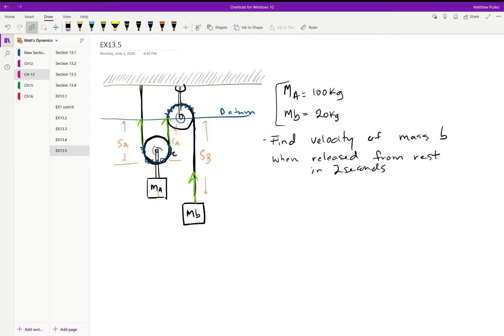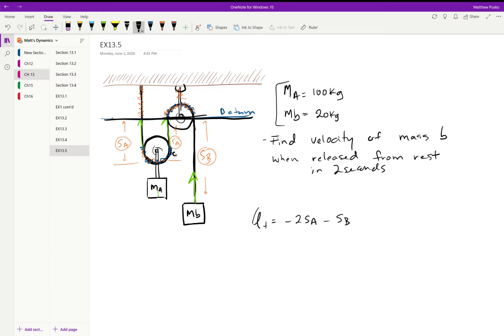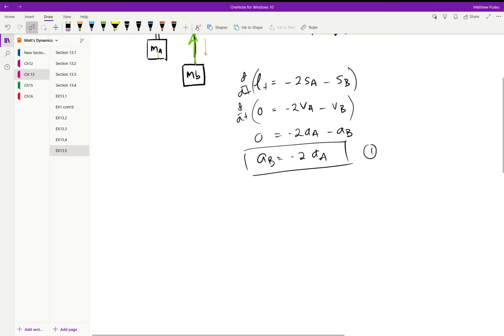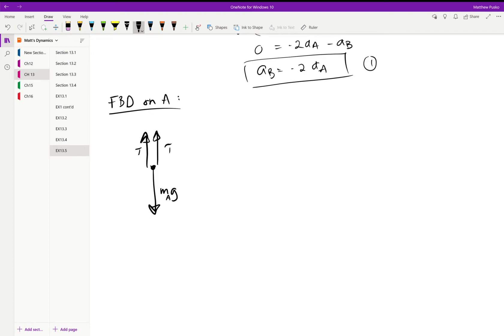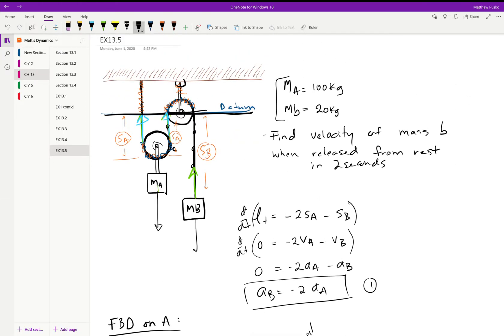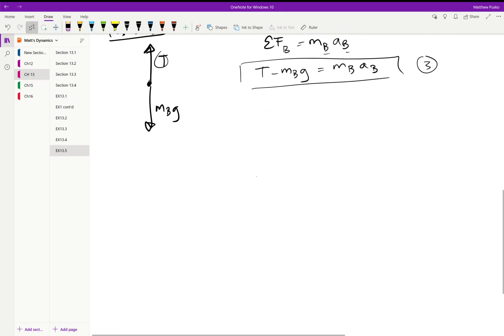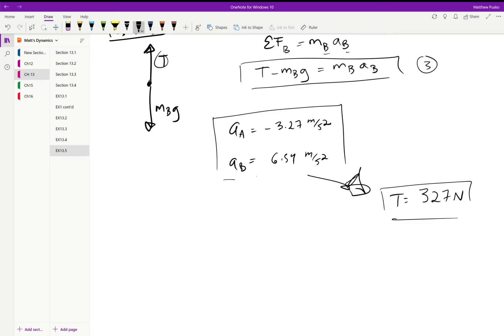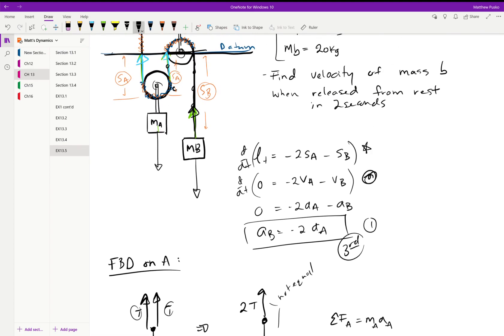EX 13.5 - Engineering Dynamics - Matt Pusko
Pulley problem involving NSL and absolute dependent motion.